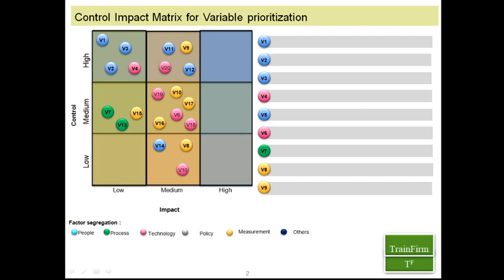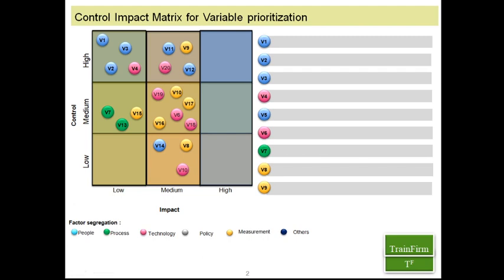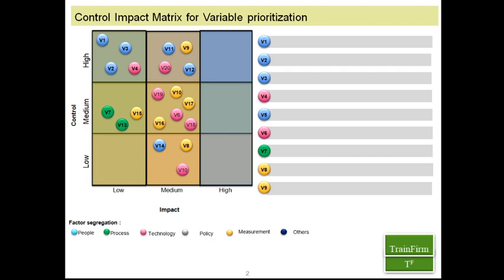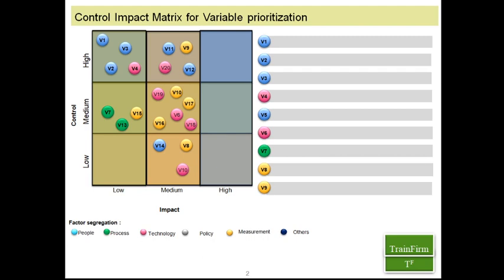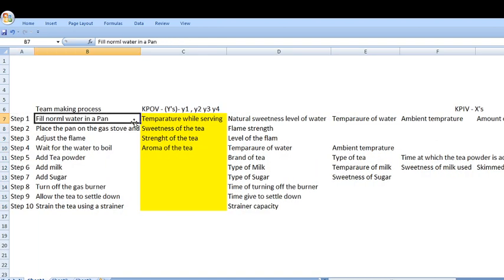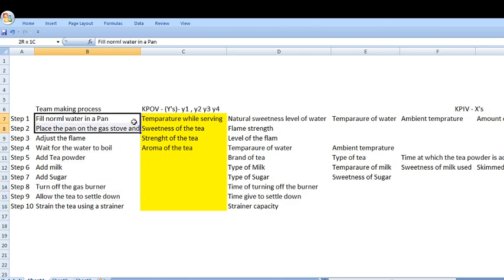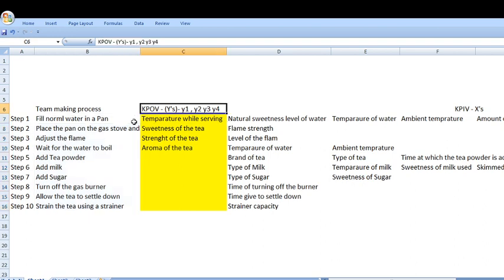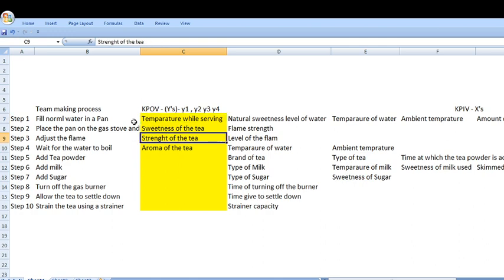tool for X's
This video is about the control impact matrix tool , this tool can be used in your lean or six sigma project in any of the phase to screen , prioritize and shorlist the potential factors , X's , KPIV's in your lean , six sigma or any analytical project